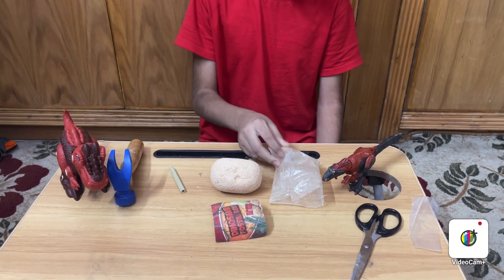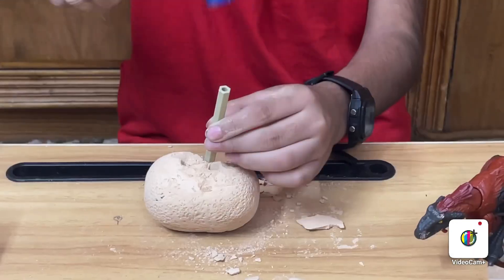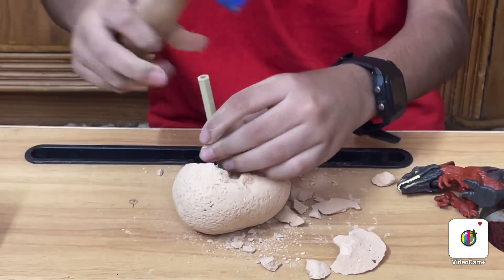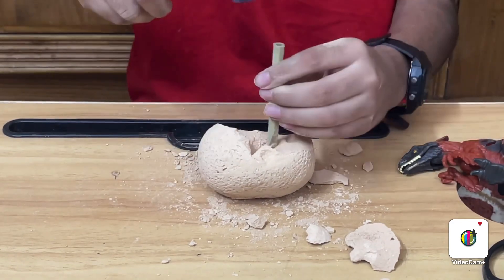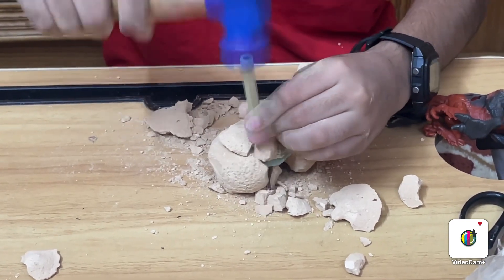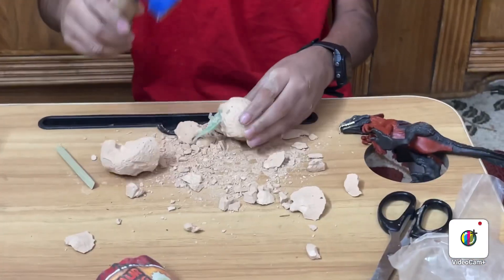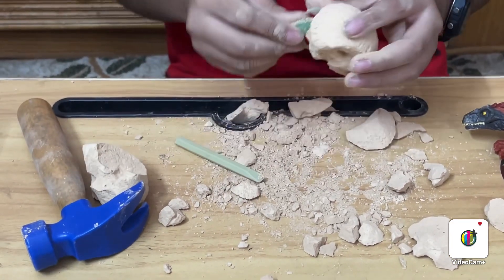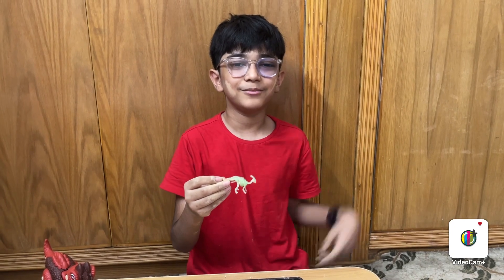Look what I found!!